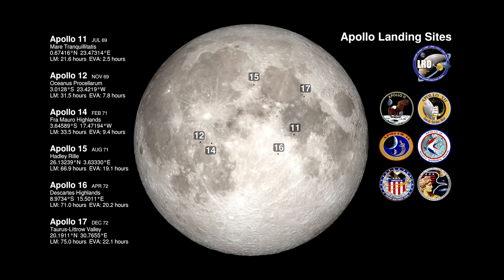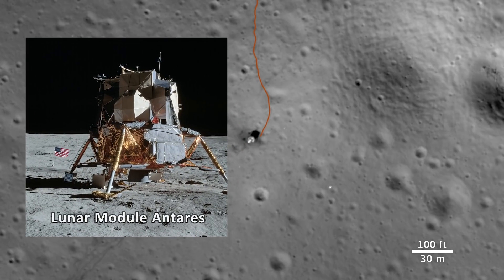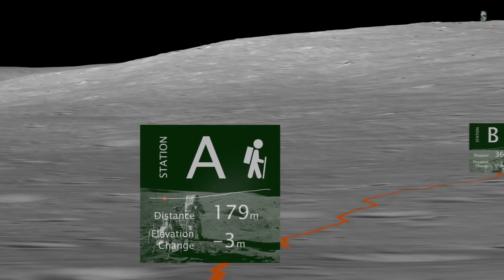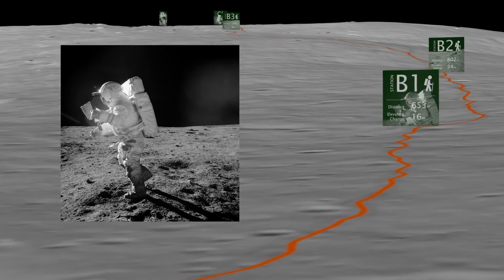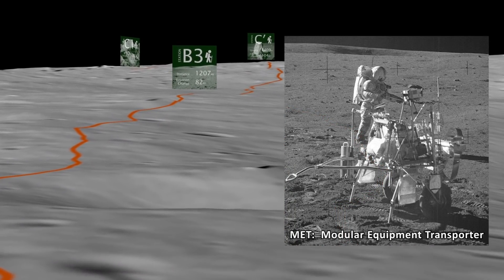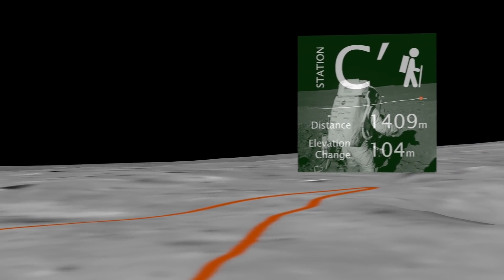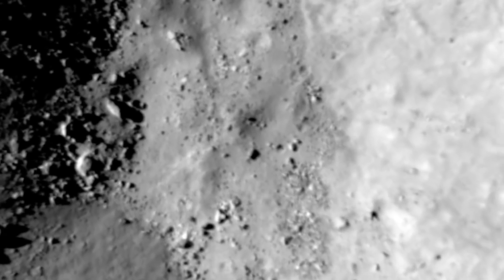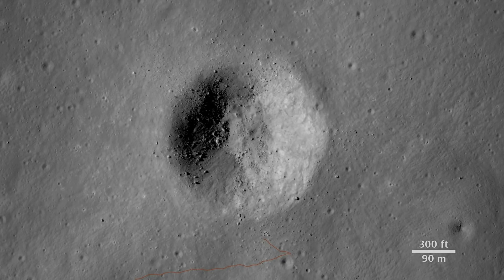Apollo 14 Hike to Cone Crater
After landing on the Moon in February 1971, the Apollo 14 astronauts set out on a hike toward Cone crater. Navigating this terrain proved to be a difficult task, and they didn’t quite reach the crater edge, but they did manage to meet their science goals along the way. Now, using data gathered from NASA’s Lunar Reconnaissance Orbiter, we can retrace their moonwalk, showing how close the astronauts actually came to the rim of Cone crater. The visualization in this video uses LRO images and elevation data to recreate the outbound path of their second moonwalk, and shows the astronauts’ stops along the way, labeled with distance from the lander and elevation information.  While the Apollo 14 crew missed their chance to see into Cone crater from the surface, LRO now gives us a great aerial view.

Visualizations by: Ernie Wright (USRA)
Produced, Edited, and Narrated by: David Ladd (USRA)
Lead Scientist: Noah Petro (NASA/GSFC)
Technical Support: Laurence Schuler (ADNET), Ian Jones (ADNET)

This video can be shared and downloaded from NASA Goddard's Scientific Visualization studio